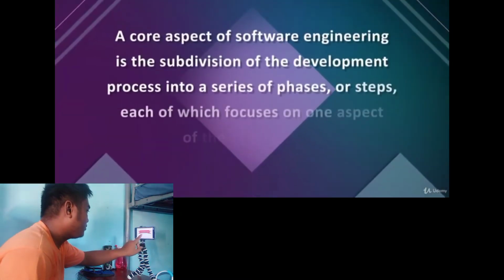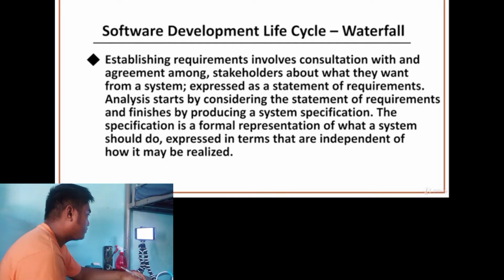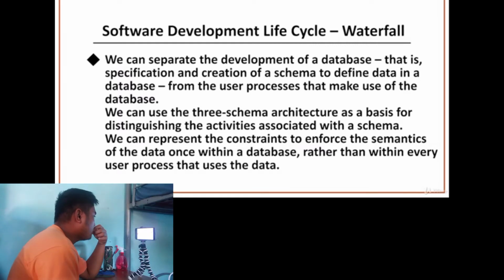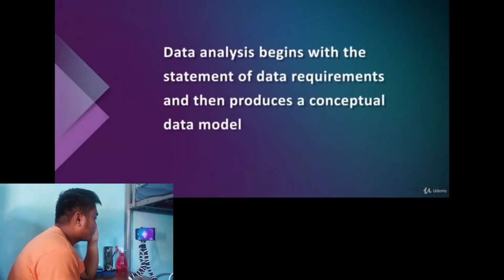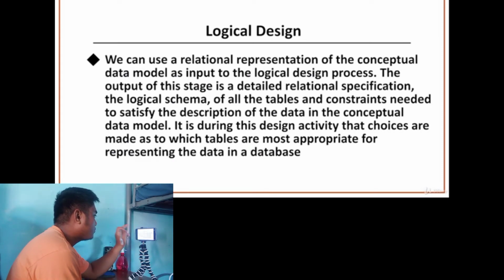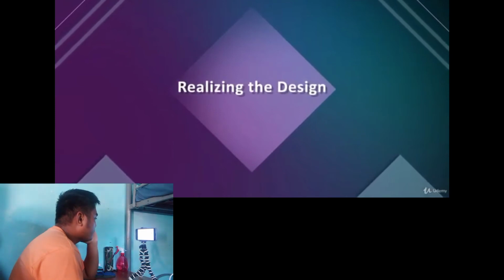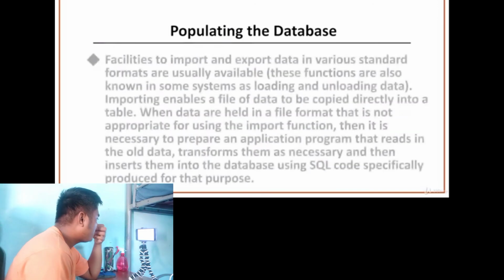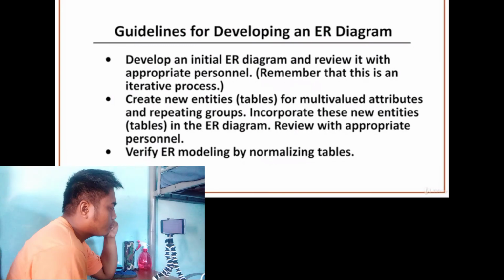database reaction to a video.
no copy right. because a video is a reaction or listening a video